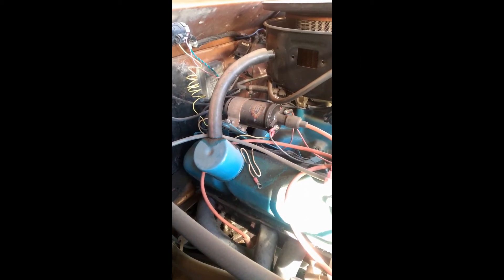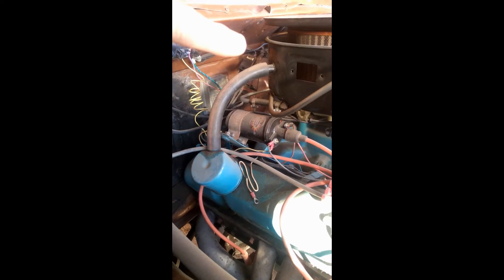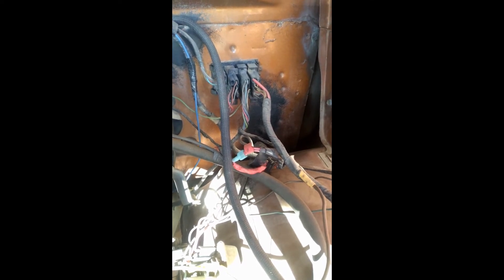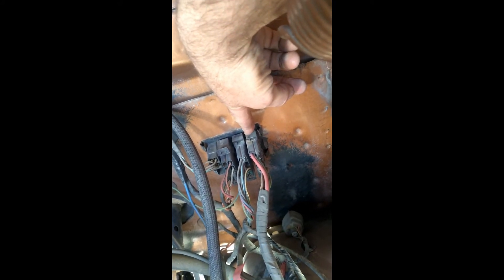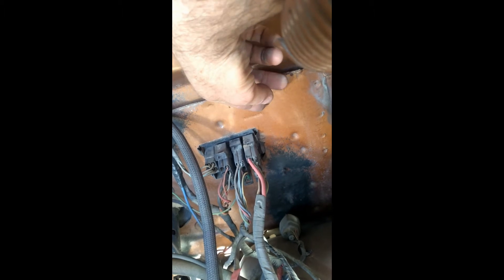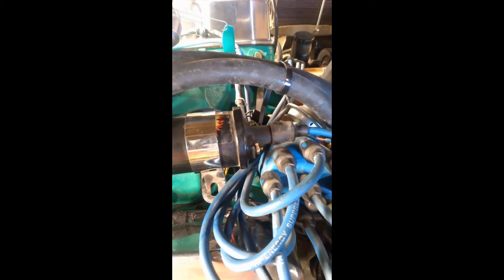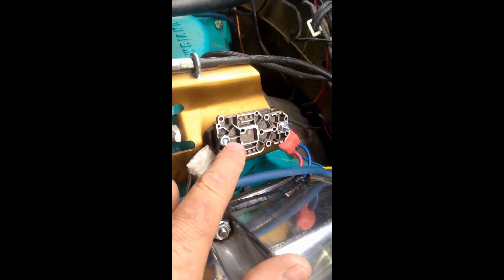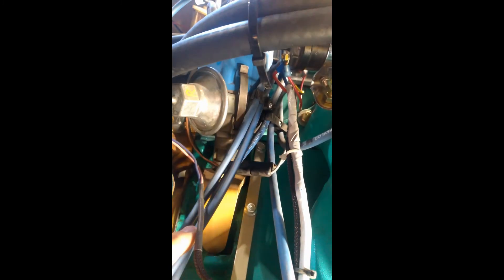Hei swap on Dodge Electronic Distributor or Petronix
How I wired my Chrysler style electronic distributor to eliminate the stock module and ballast resister. One using a Pertronix and the other a GM HEI Module.
This is for demonstration/comparison purposes only.